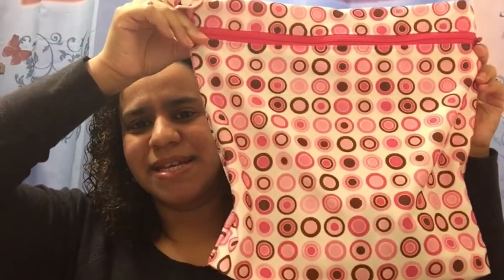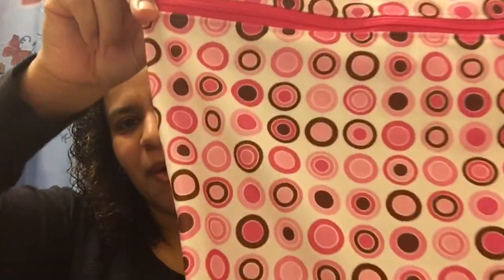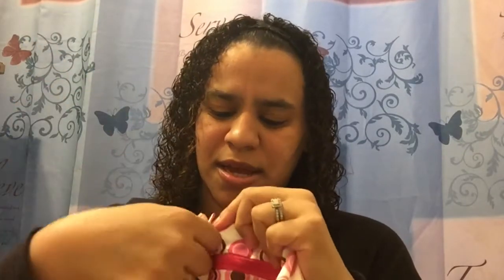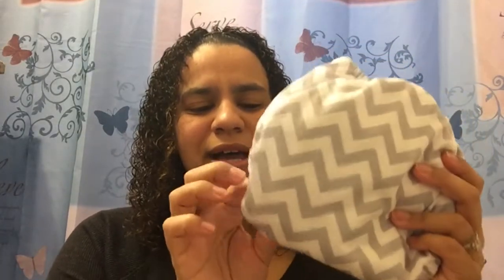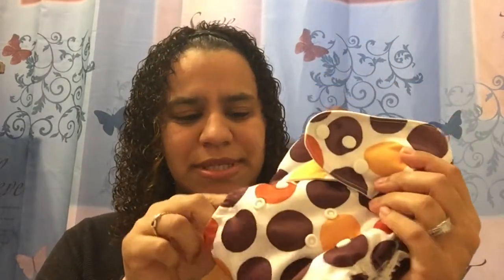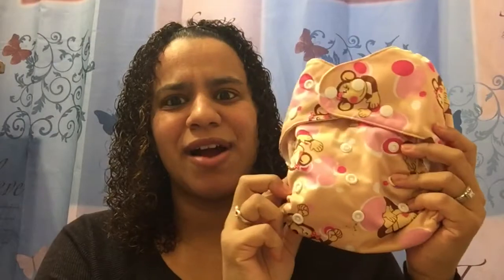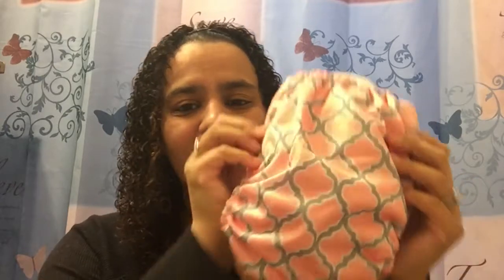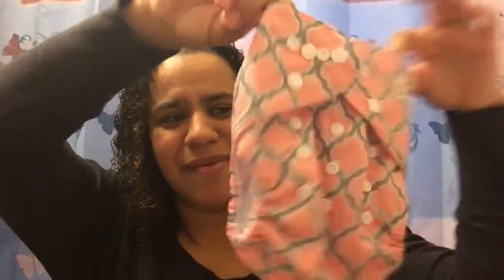FLUFF MAIL!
Here are my recent purchases of cloth diapers. We are still very new to cloth diapering and trying to learn what works best for us.